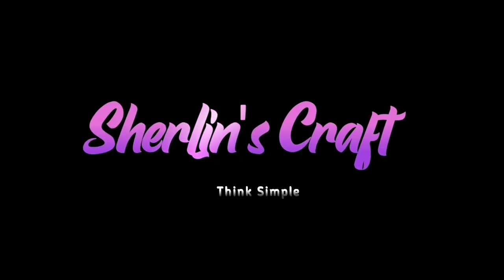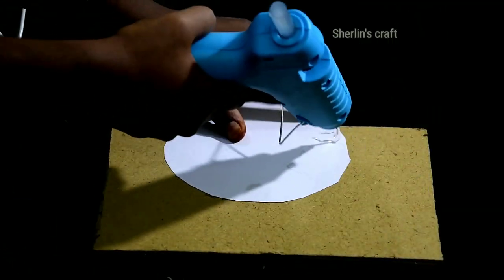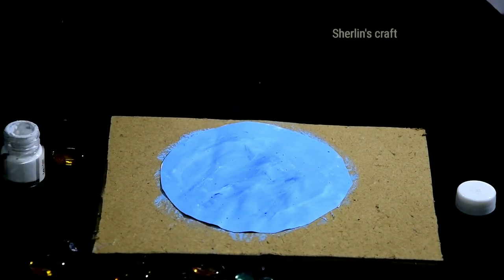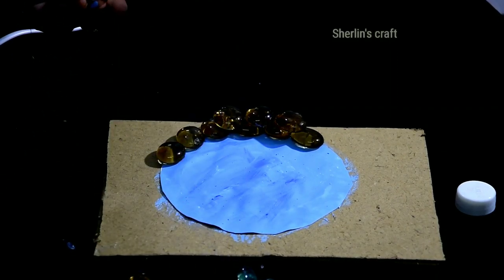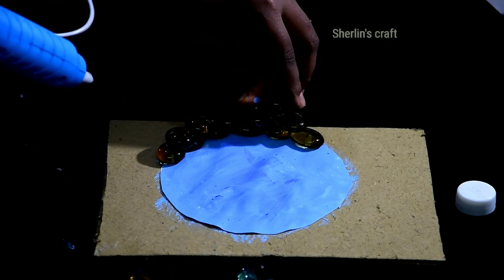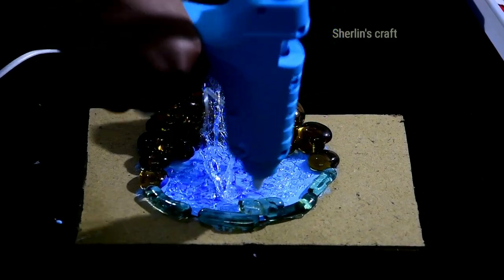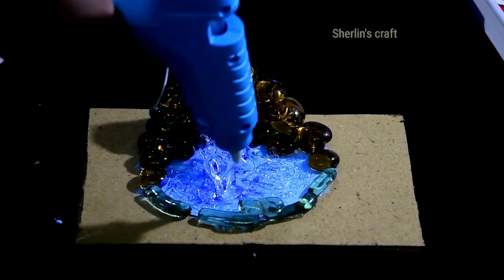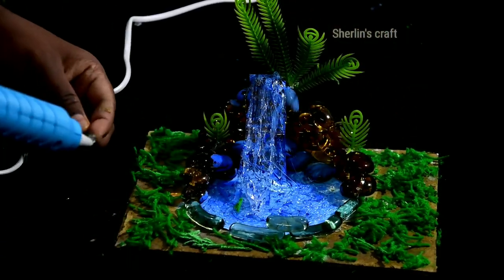waterfall showpiece /decorative craft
This is about how i make a waterfall model which is used to for decoration purpose and for school use our ideas to make a similar model for more videos please subscribe our channel and do not forget press the bell button